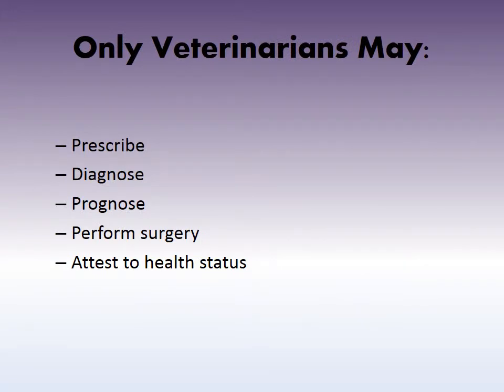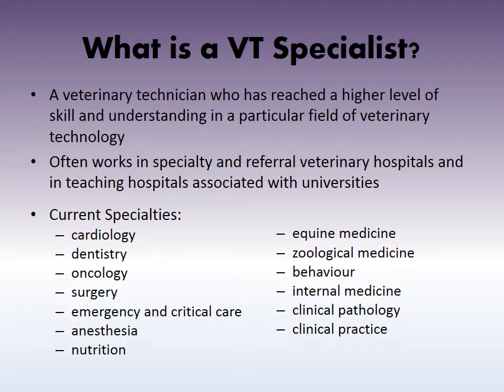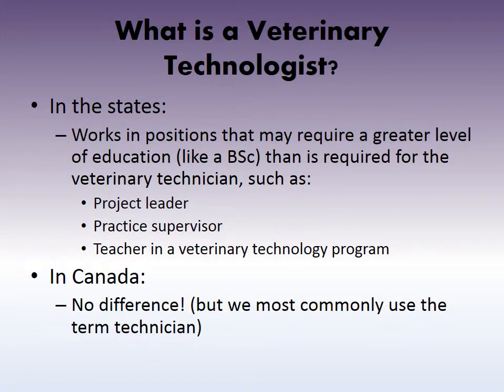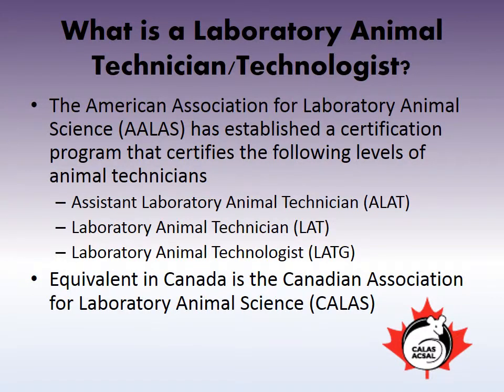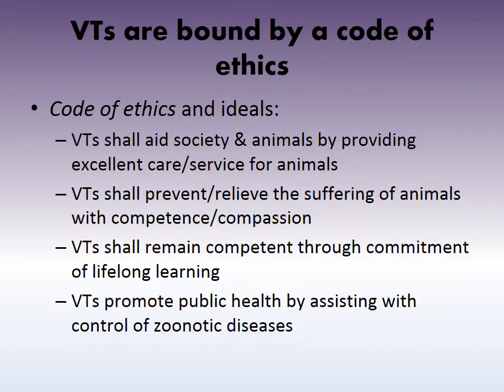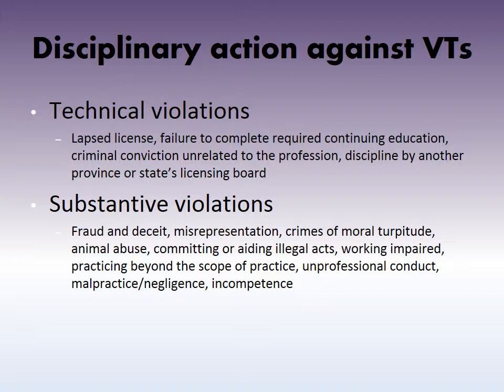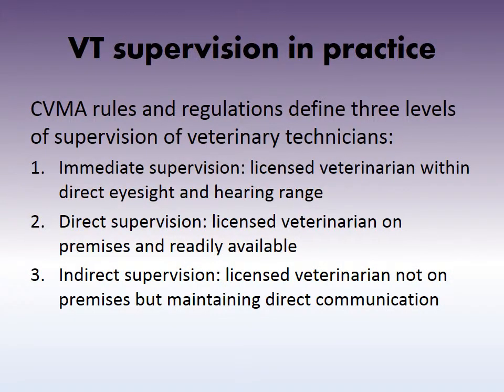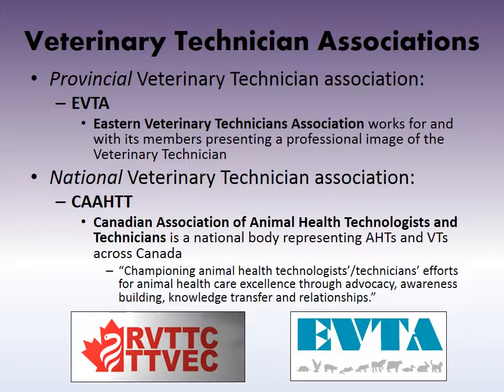MBC Vet Tech Online Review 1.1 - Regulation of Vet Techs